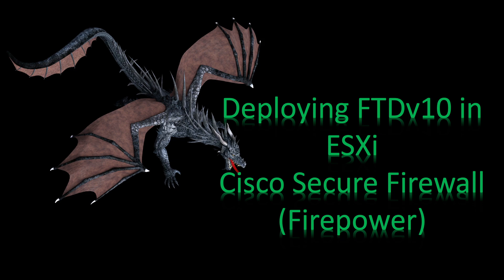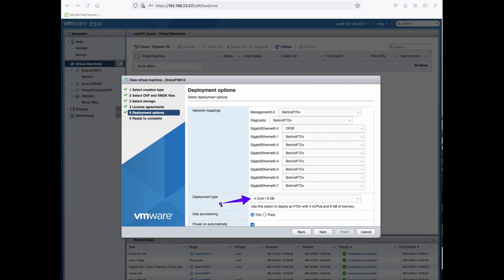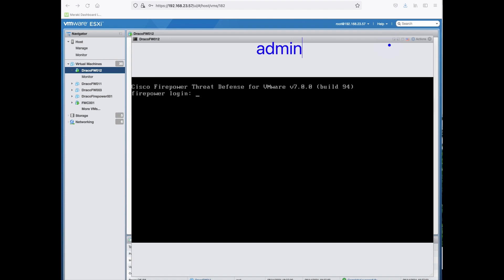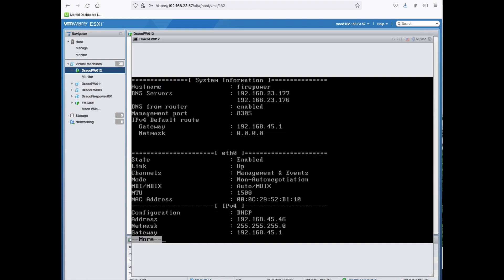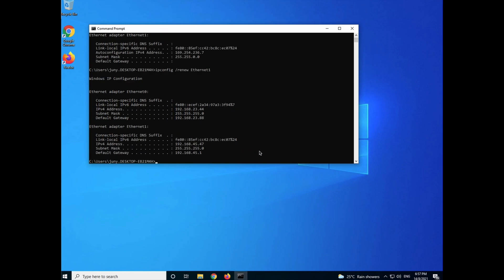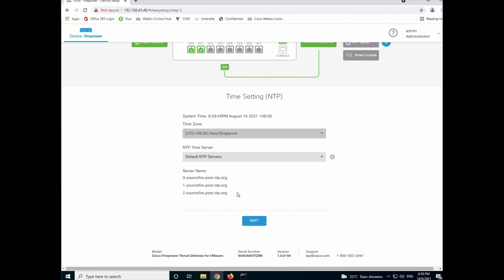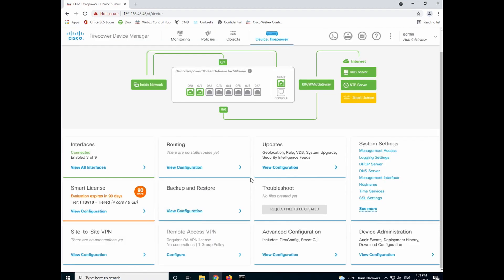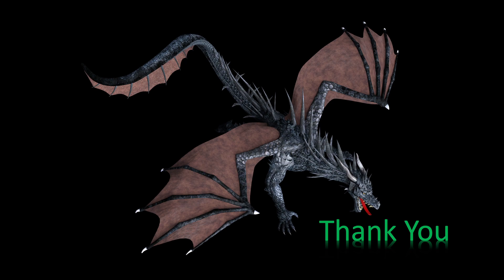Deploying FTDv10 in VMWare ESXi - Cisco Secure Firewall (Firepower NGFW)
In this tutorial I will show you the step by step guide to deploy Cisco Secure Firewall (Firepower NGFW) FTDv10 in VMWare ESXi.

Always look through the official the documentation for any latest Limitation and Guideline.